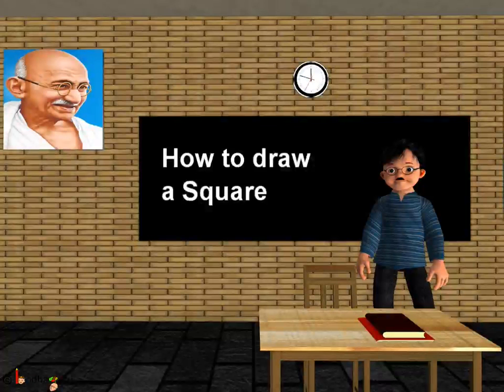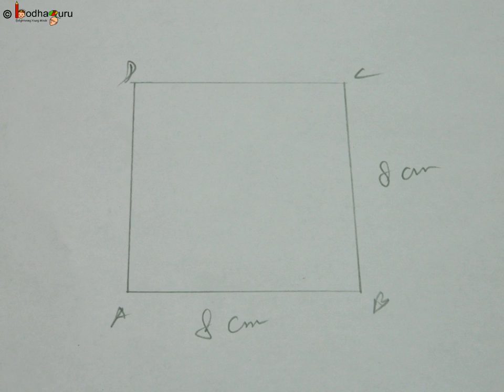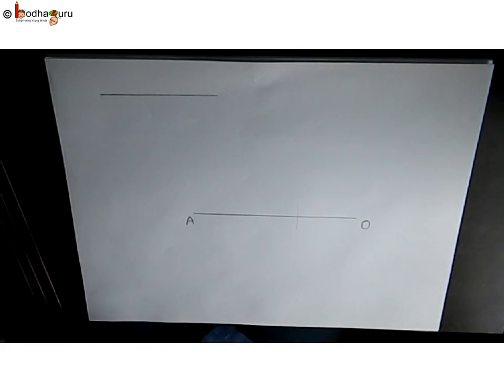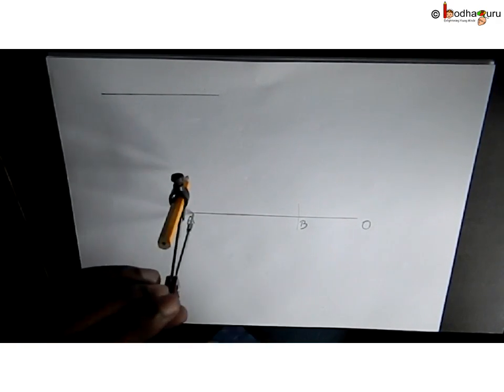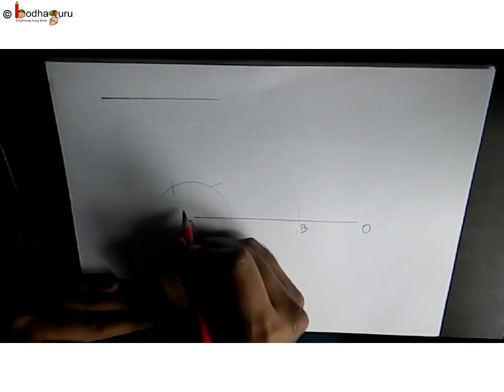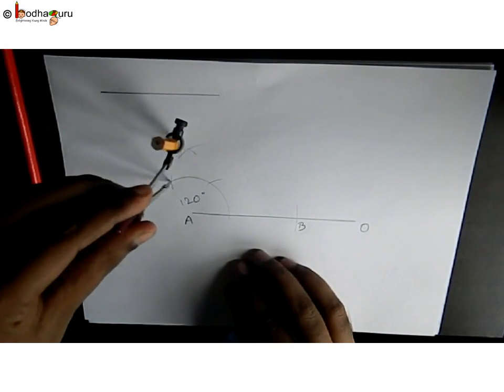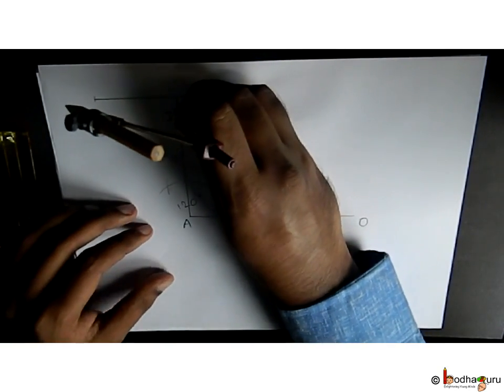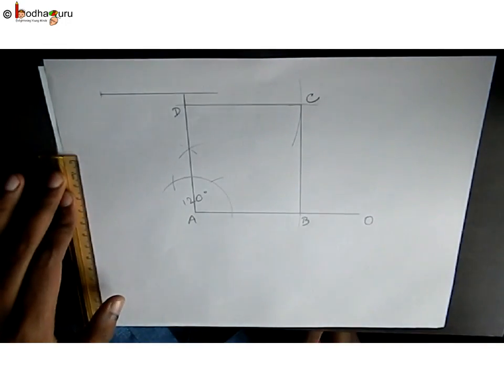Maths - How to draw a square with a compass - English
Hello,
BodhaGuru Learning proudly presents a video on practical geometry and geometric construction in English which teaches construction of square. It shows how to draw a square with compass, how to right angle with compass etc.

Team BodhaGuru